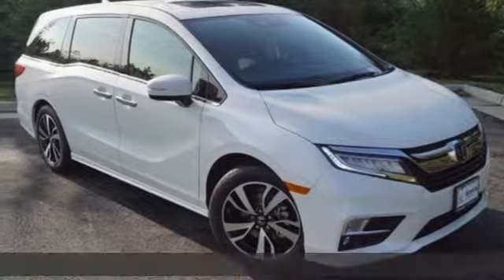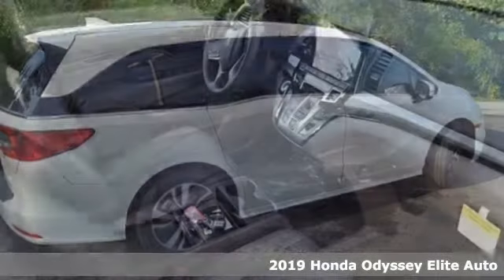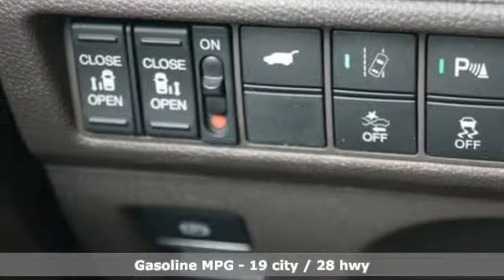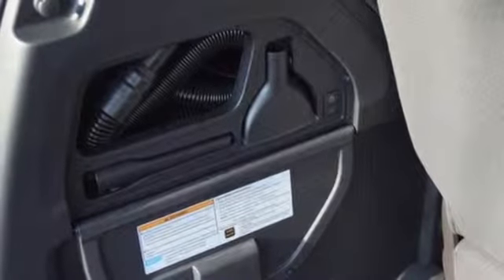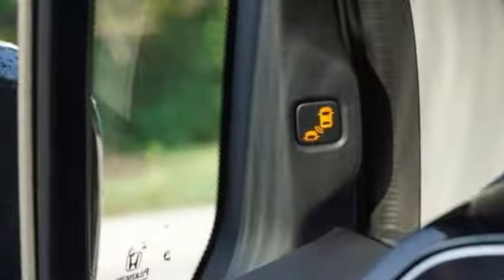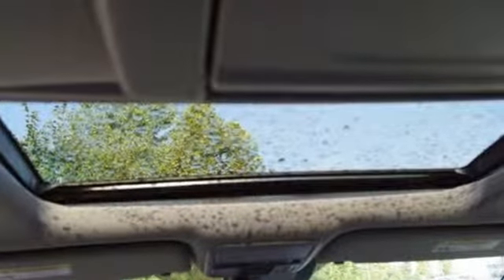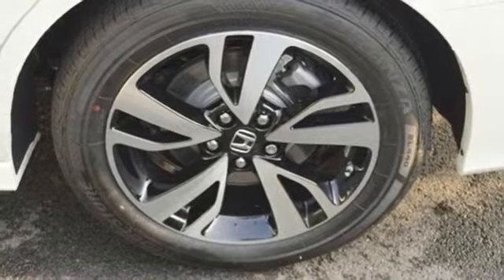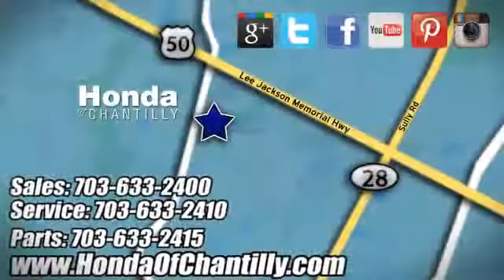New 2019 Honda Odyssey Washington DC MD Chantilly, DC HCKB031903 - SOLD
Year: 2019
Make: Honda
Model: Odyssey
Trim: Elite
Engine: 3.5L V6 SOHC i-VTEC 24V
Transmission: 10-Speed Automatic
Color: White
Interior: Mocha
Stock #: HCKB031903
VIN: 5FNRL6H97KB031903
White Diamond Pearl 2019 Honda Odyssey Elite FWD 10-Speed Automatic 3.5L V6 SOHC i-VTEC 24VbrbrRecent Arrival! 28/19 Highway/City MPG**brbrbrAll prices exclude taxes, title, license, and dealer processing fee of $699.00. Published price subject to change without notice to correct errors or omissions or in the event of inventory fluctuations. All features not on all vehicles. Vehicles shown are for illustration purposes only. MPG is based on 2017 EPA mileage ratings. Use for comparison purposes only. Your actual mileage will vary, depending on how you drive and maintain your vehicle, driving conditions, battery pack age/condition (hybrid only), and other factors.

Address:
4175 Stonecroft Boulevard